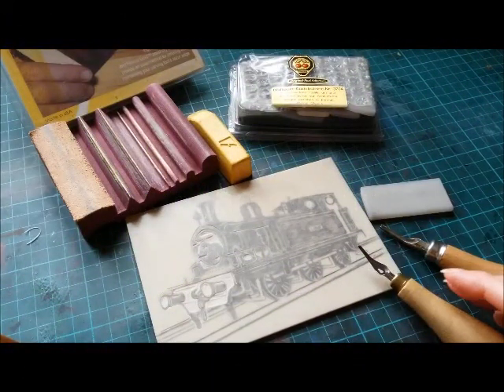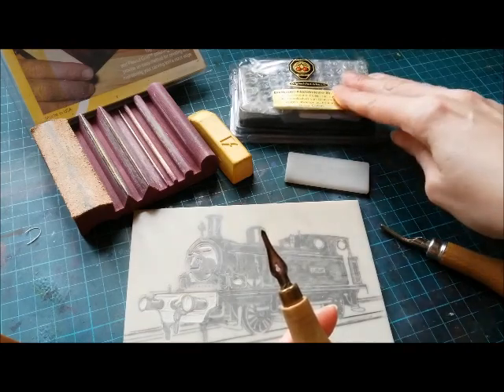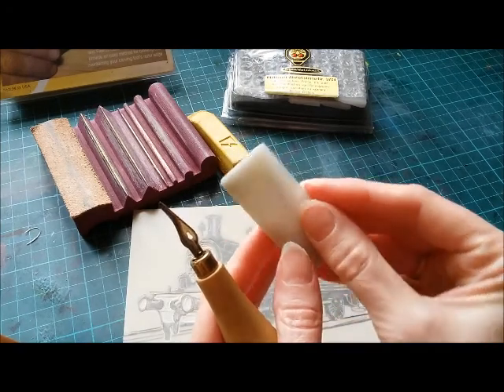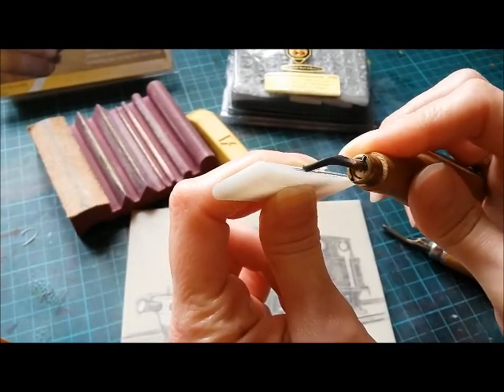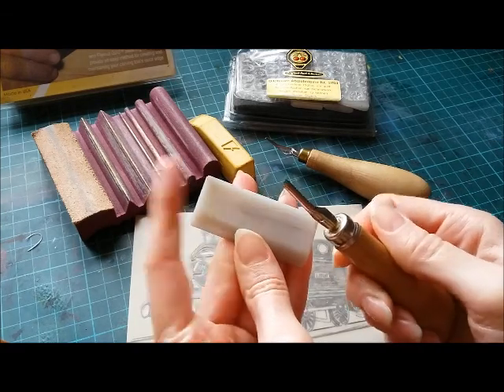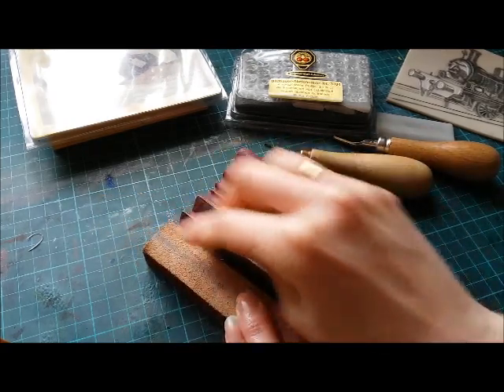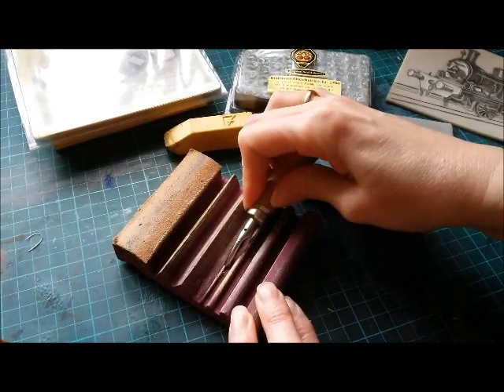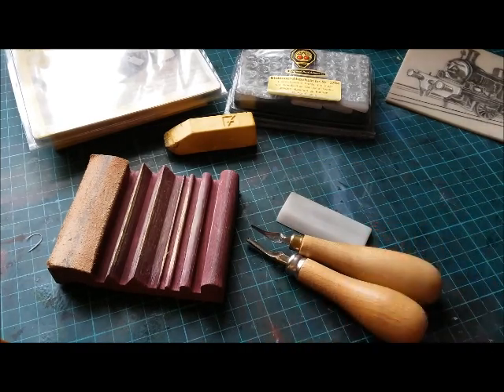How to sharpen a lino cutting tool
Tips on how to sharpen your lino cutting tools using the FlexCut SlipStrop and Arkansas Whetstones.

Come and find out more about my workshops, both online and in person,

Thanks!